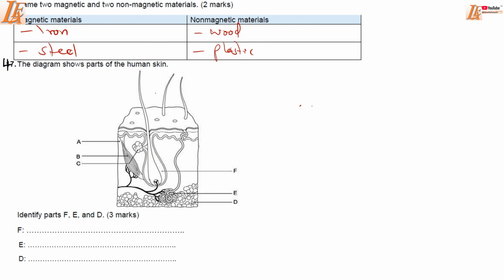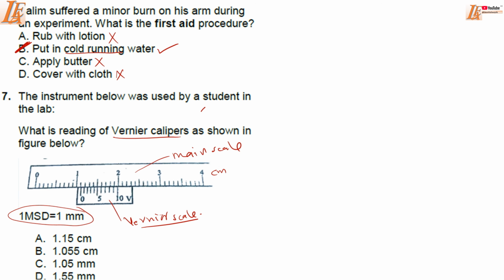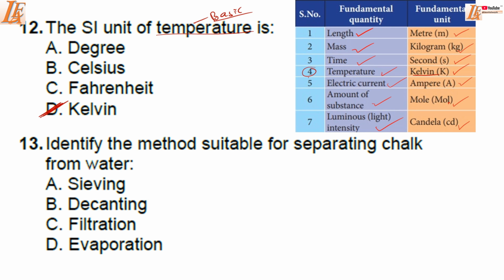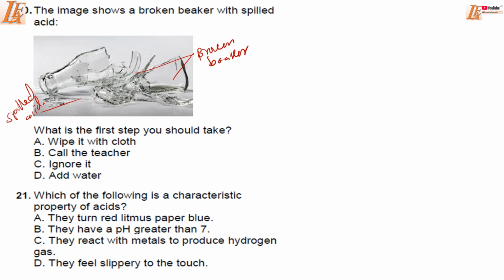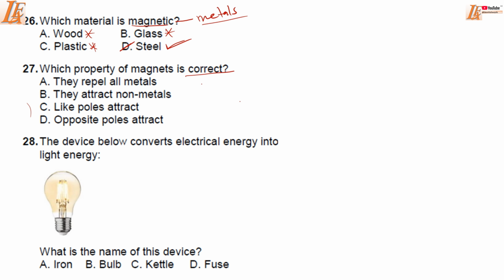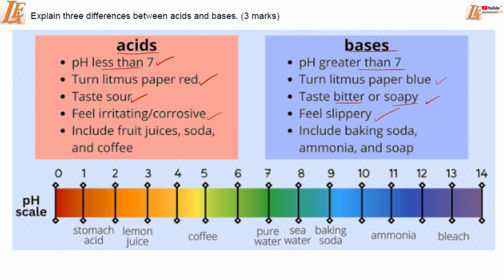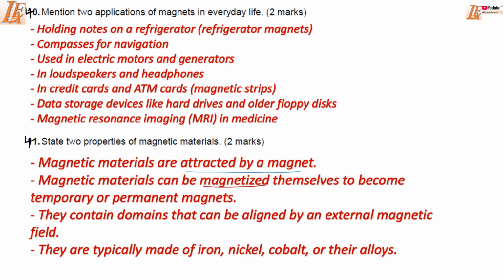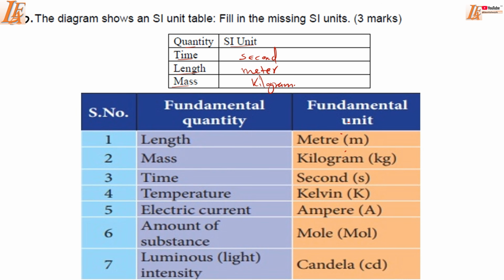INTEGRATED SCIENCE REVISION GRADE 7 2025 | KJSEA SAMPLE PAPERS 2025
Grade 7 integrated science, 2025